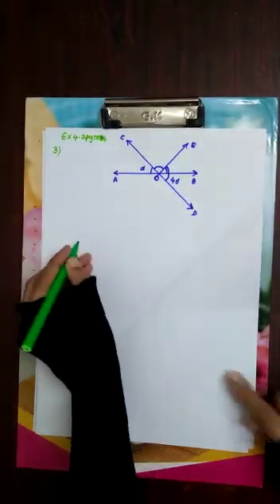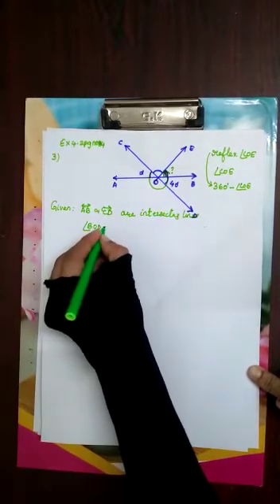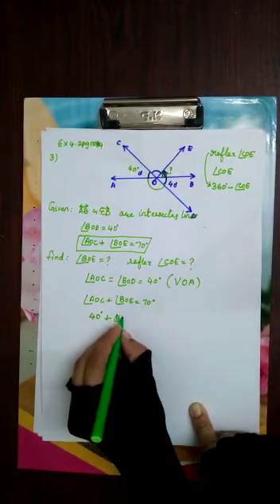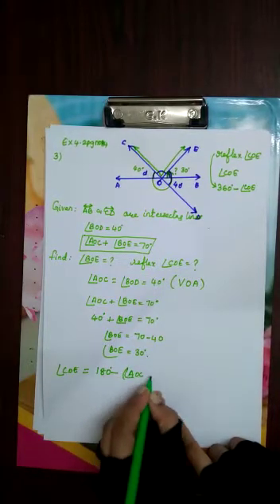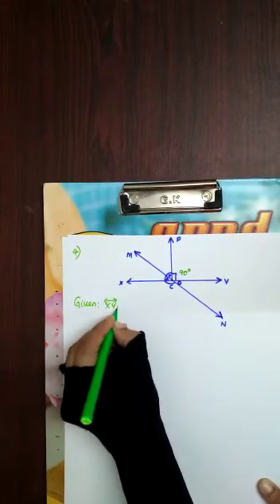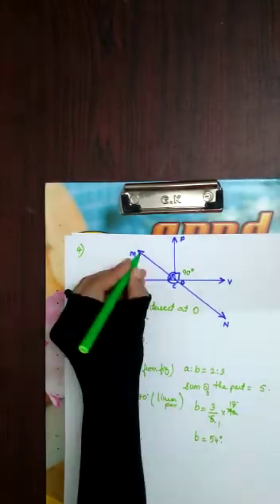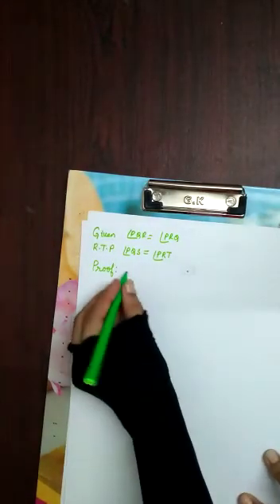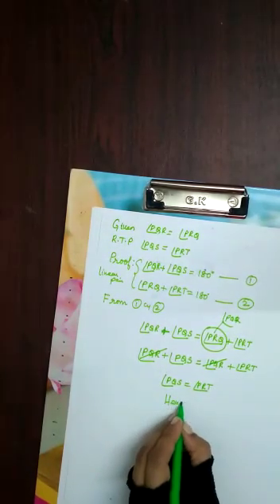Springfields School, Masabtank 2020-21 Class 9 Mathematics by Mrs. Humera Aziz (9/12/2020).